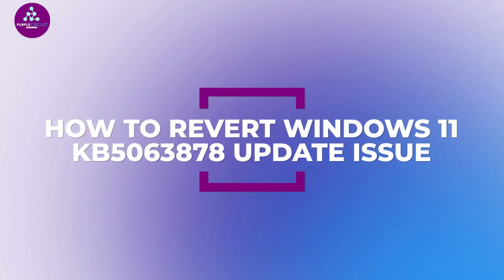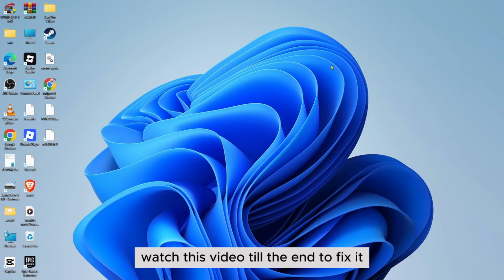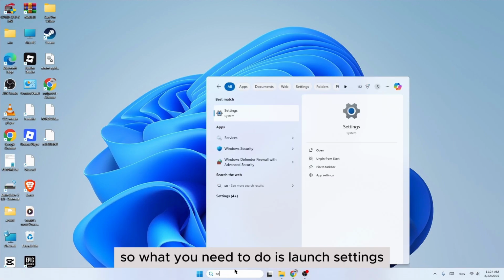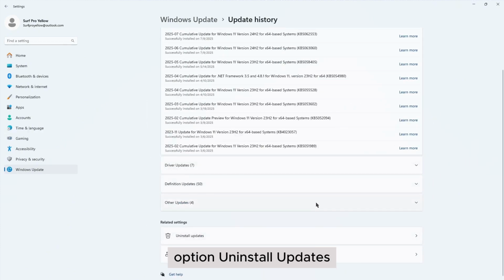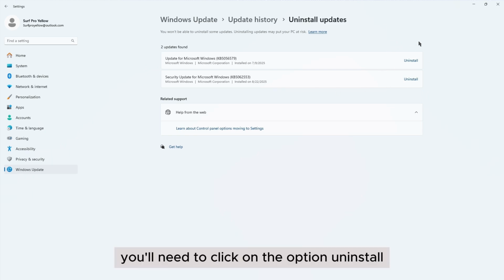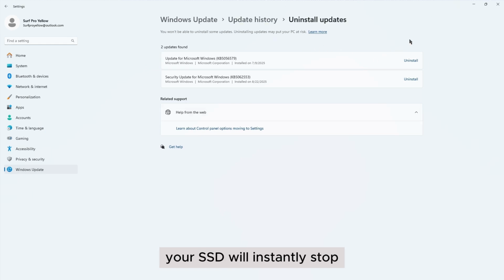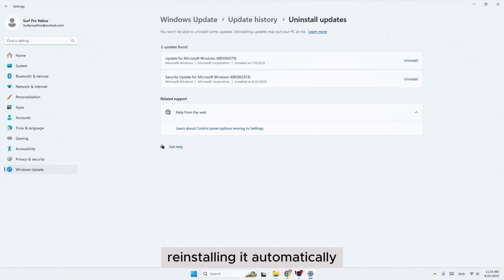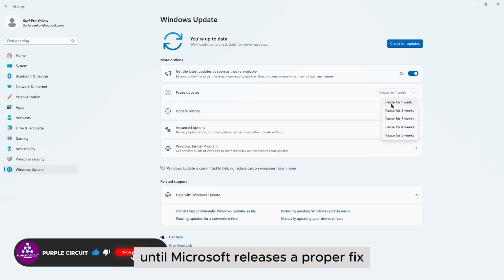How to Revert Windows 11 KB5063878 Update (IMPORTANT!!)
How to Revert Latest Windows 11 KB5063878 Update (IMPORTANT!!) | Windows 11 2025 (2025 GUIDE) 💻🔄 | Step-by-Step Tutorial

Facing issues after installing the latest Windows 11 KB5063878 update? This guide shows you how to safely uninstall or revert the update to restore system stability.

In this video:
0:00 – Introduction
0:15 – How to Revert Latest Windows 11 KB5063878 Update

We’ll cover step-by-step methods to uninstall problematic updates using Windows Settings, Control Panel, and Command Prompt. Learn how to check which updates are installed, create a system restore point, and prevent automatic reinstallation of KB5063878 if needed. Follow these steps to troubleshoot crashes, performance issues, or compatibility problems caused by this Windows update.

Fix your Windows 11 system—follow this 2025 guide to revert KB5063878 safely!